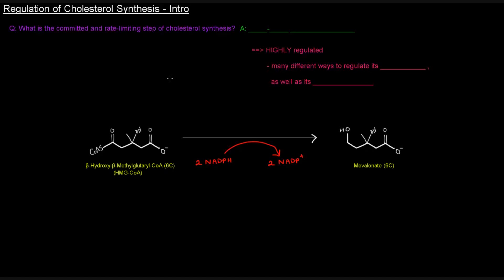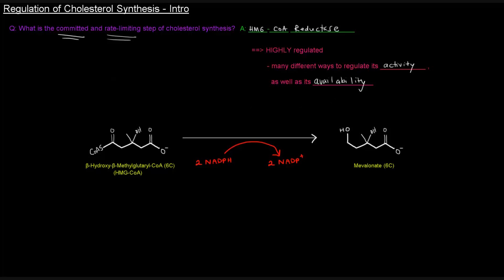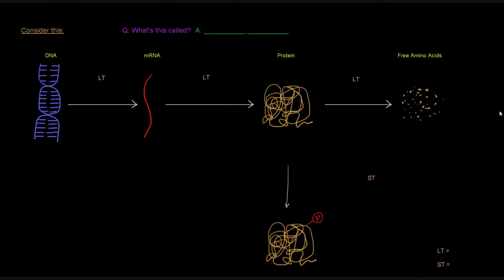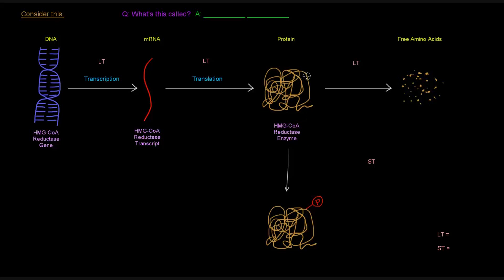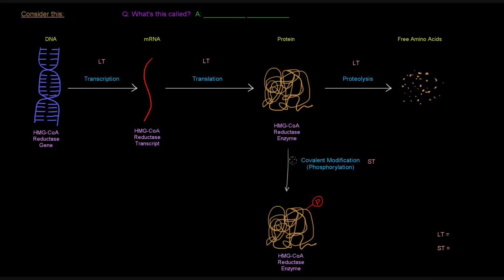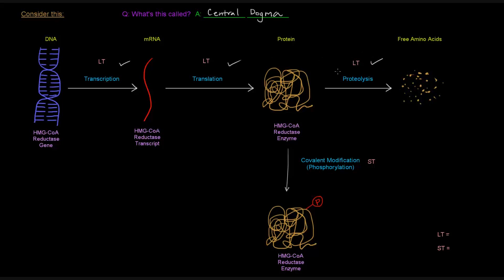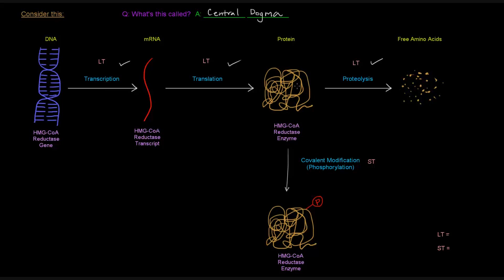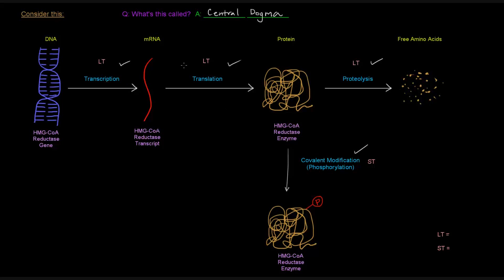Regulation of Cholesterol Synthesis (Part 1 of 4) - Intro